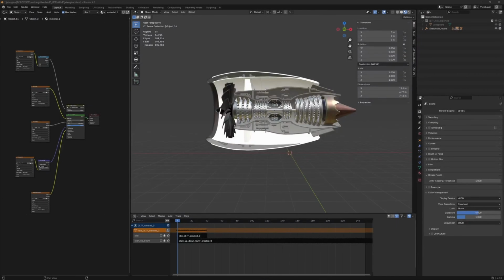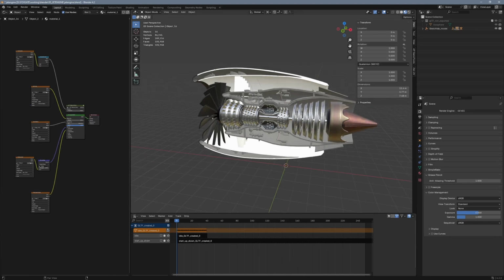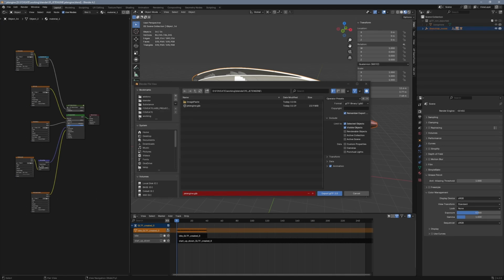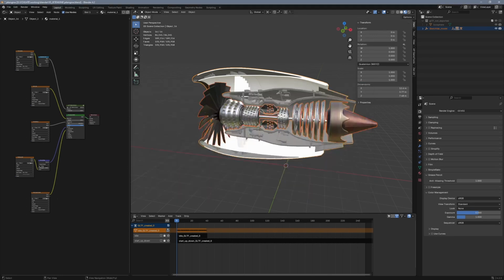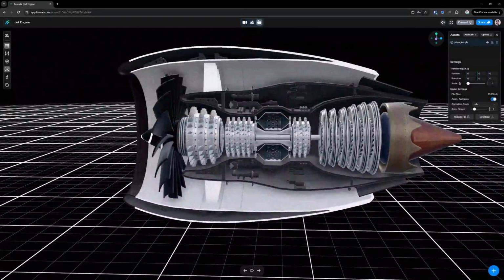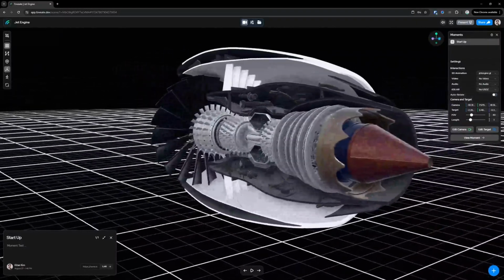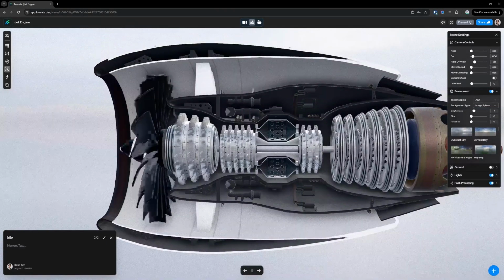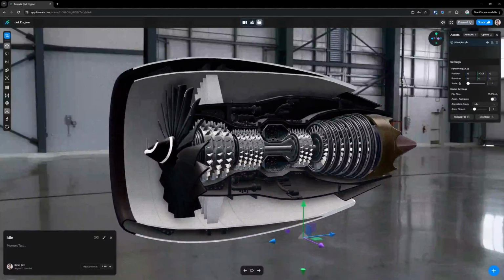Foveate for Blender Tutorial - Export .glb to Foveate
In this tutorial you'll learn how to export from Blender to Foveate using the .glb file. Simply drag and drop a .glb file into a Foveate scene.

Foveate will automatically recognize animations in your .glb file which can be triggered by Moments.

Foveate also supports .fbx and .ply from Blender as well.